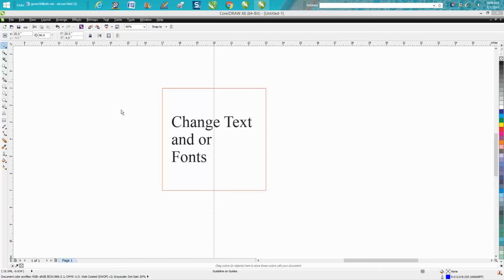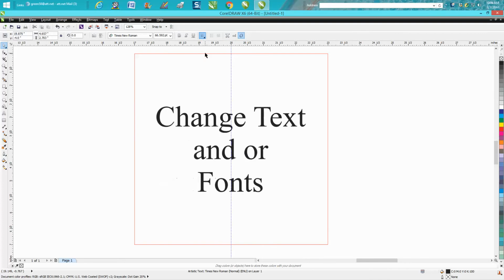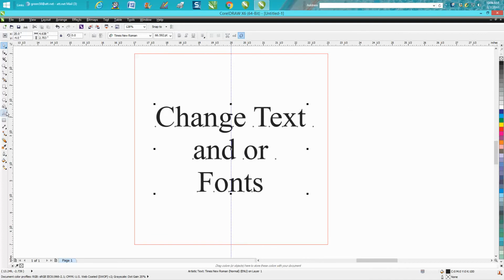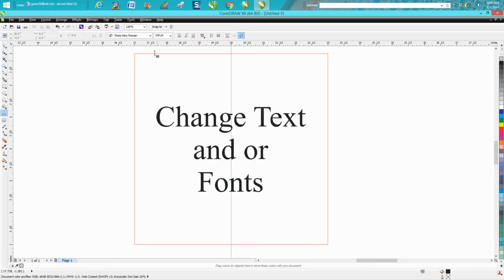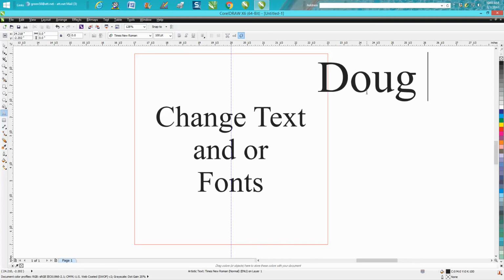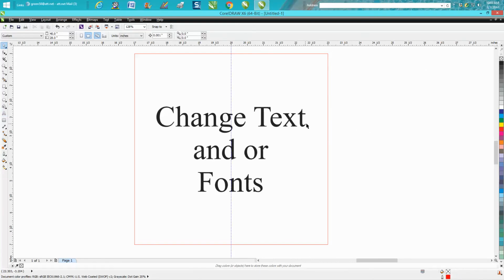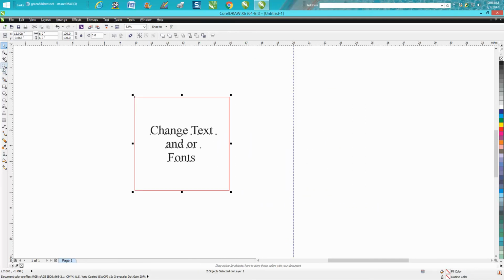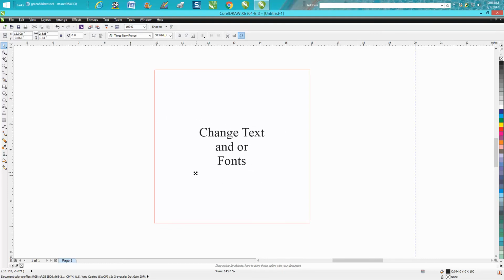Corel Draw Tips & Tricks Text, just a few trick with text Part 2